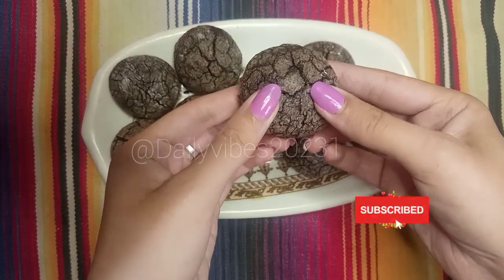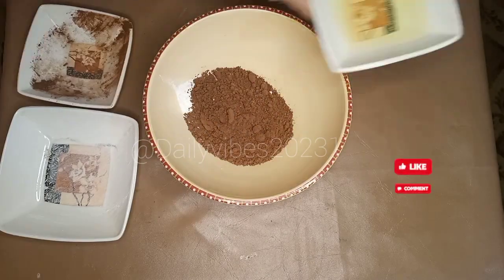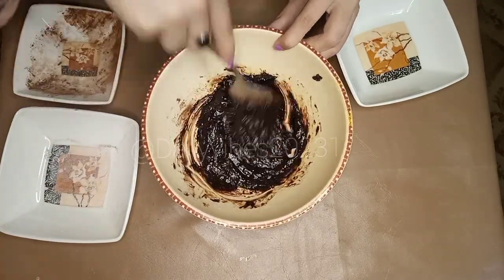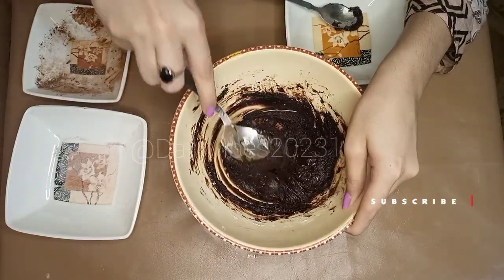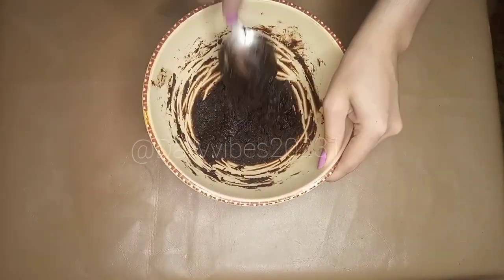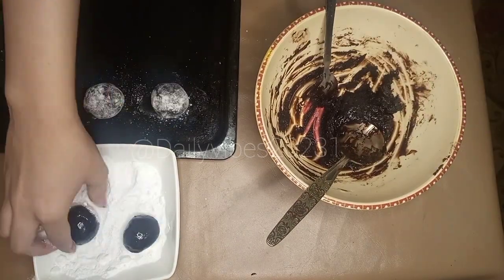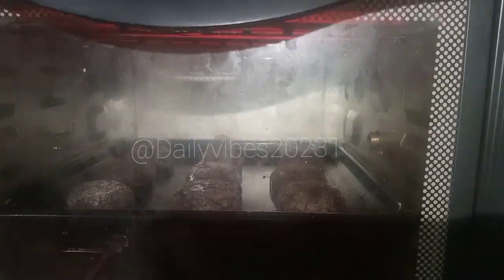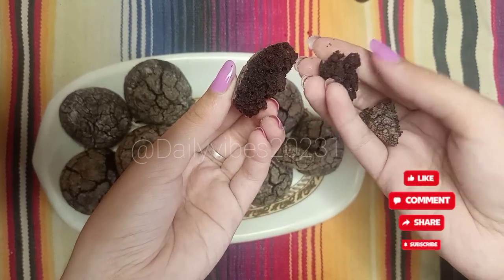Easy yummy chocolate cookies recipe ❤️❤️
Cookies at home
Biscuits at home